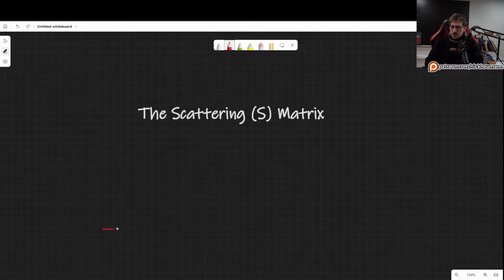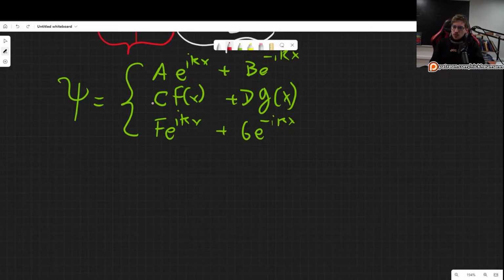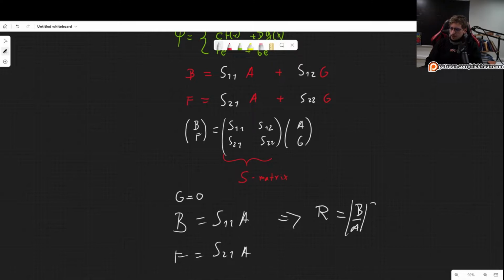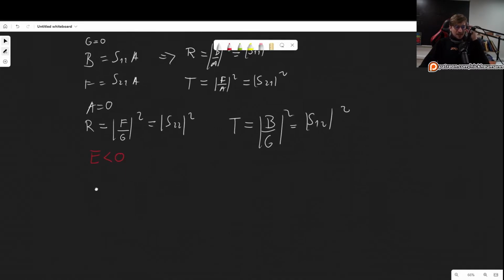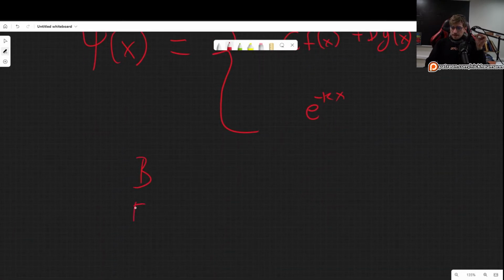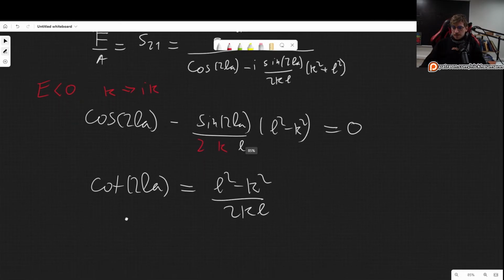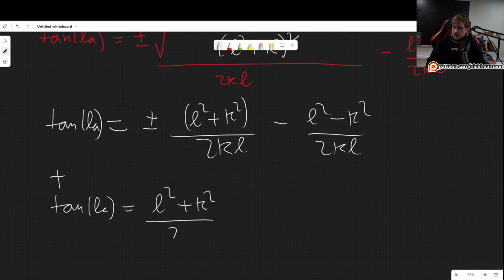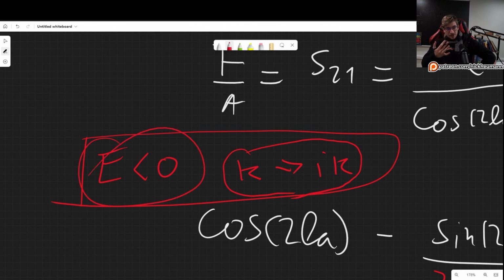Understanding the Scattering (S) Matrix - With Example from Finite Square Well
In this video, I will explain the scattering (S) Matrix, an important tool to analyze scattering problems. It is useful for finding the Transmission and Reflection Coefficients, as well as determining the existence of Bound States. I will exemplify with the Finite Square Well

00:00 Building the Matrix
05:50 Understanding the Matrix
08:50 Analyzing Bound States using the S-Matrix
12:40 Example: Bound states of The Finite Square Well